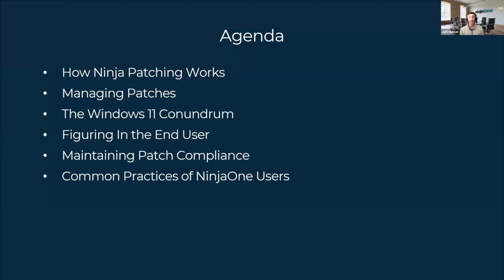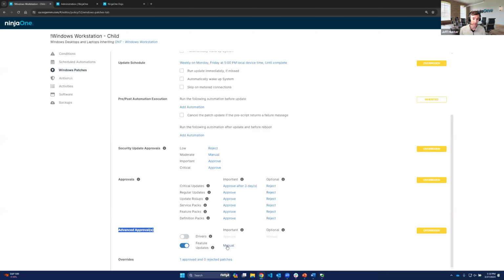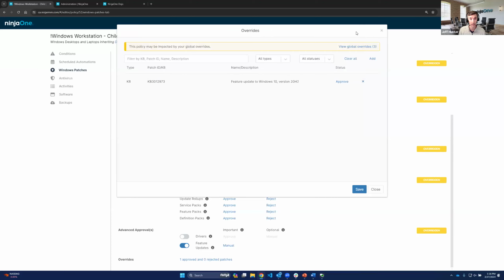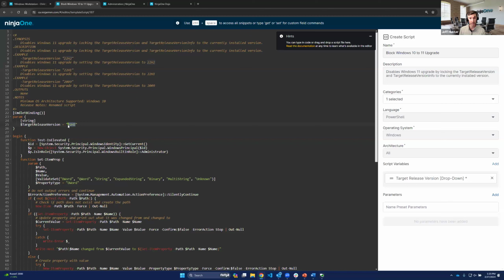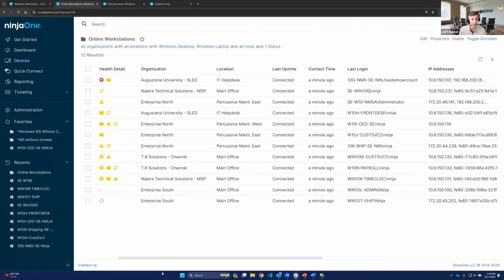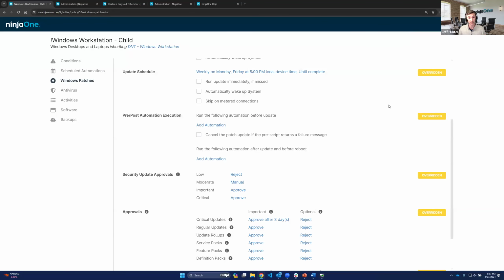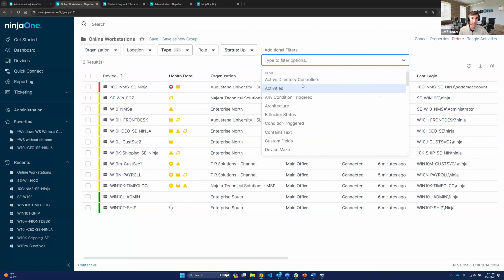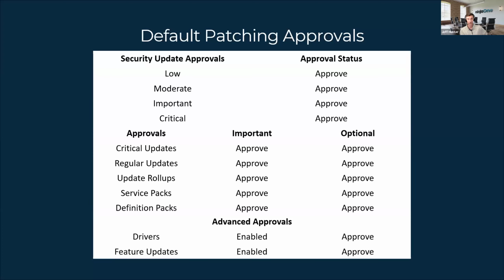From Rage to Sage: Practical Steps to Achieving Windows Patching Zen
Force-close your Windows update-induced frustrations and boot up a fresh new era of patch management enlightenment.

In this webinar, you’ll learn how to master:
• Utilizing automation policies to achieve patching peace of mind
• Calming the chaos of approvals, rejections, and patch failures
• Creating alerts for devices that have strayed from the path of compliance
• The art of savvy reporting and turning data into actionable insights

Bring your most confounding questions and frustrations and join us for a wisdom-packed session that's sure to help you bring peace to your environment.

0:00 Introductions & Agenda
3:47 How Ninja Patching Works
16:28 Managing Patches
21:03 The Windows 11 Conundrum
30:43 Figuring In the End User
37:19 Maintaining Patch Compliance
47:13 Common Practices of NinjaOne Users
50:36 Giveaway Prize
51:28 Open Q&A
58:07 Closing Remarks